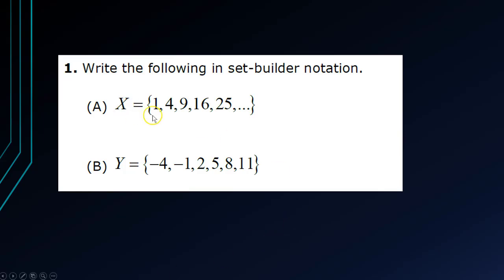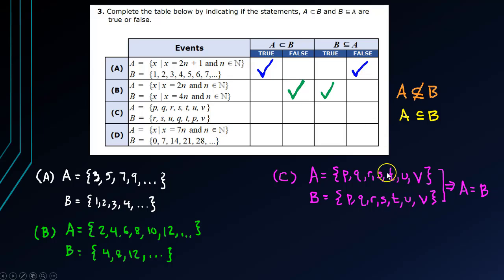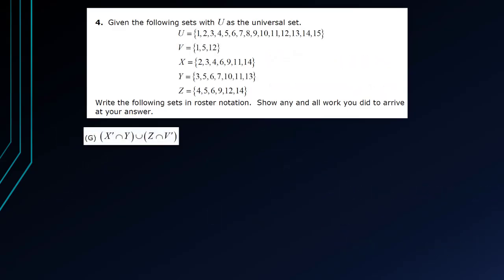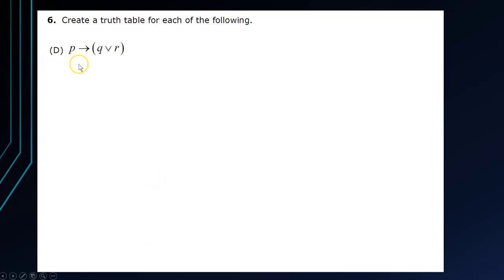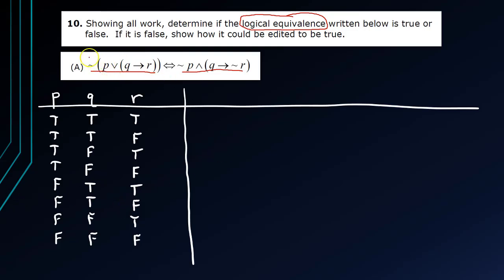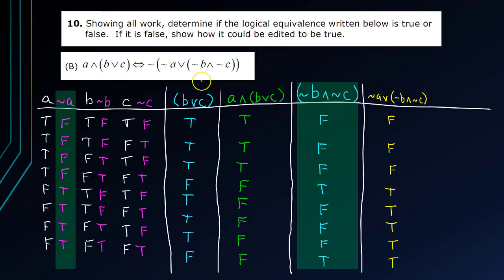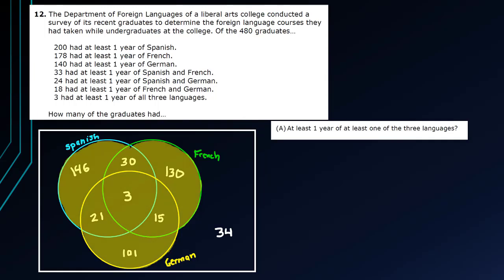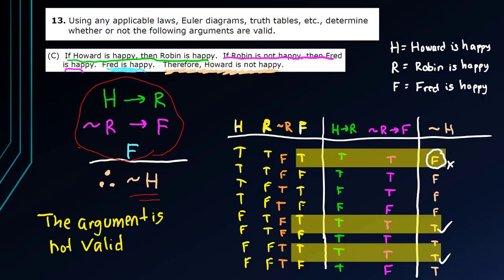Math 111 - Test 1 Review Video